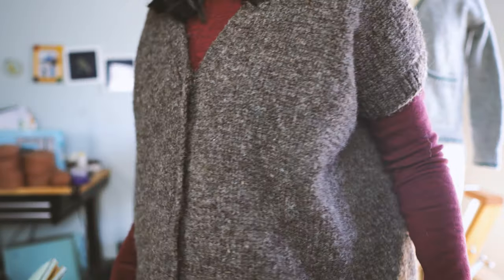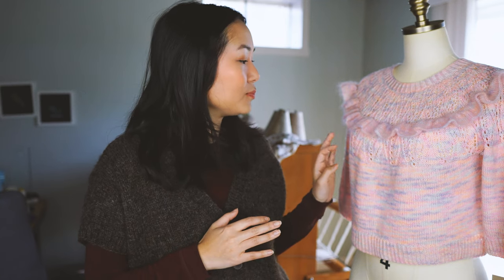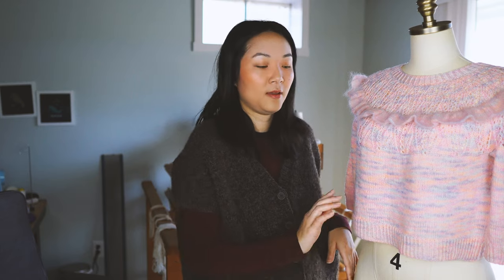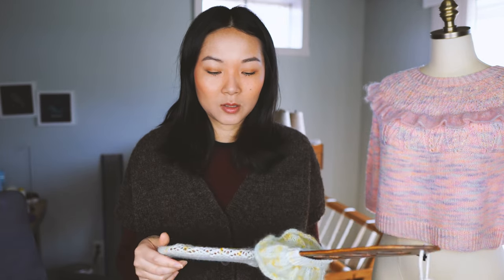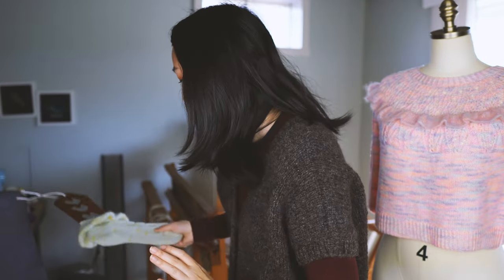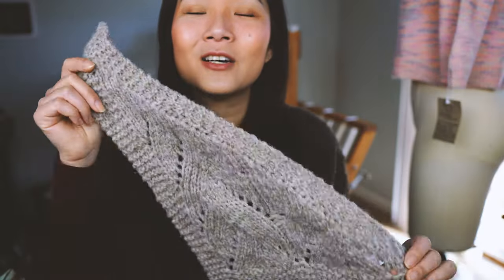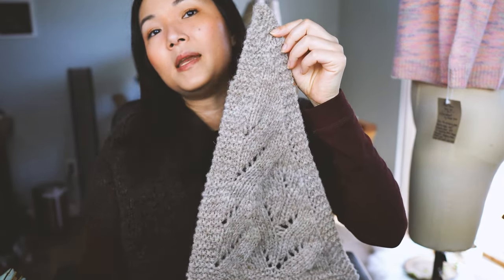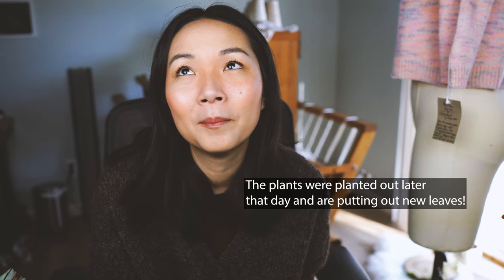28: Knitting, spinning, weaving my way through waning winter ❄️ days & preparing for spring 🌱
This is a channel all about my adventures in the fiber arts as a knitting pattern designer, spinner, weaver, and sewist. Also, I grow a lot of my own food and there's always some talk about food and growing here. :)

Patterns mentioned:
Building Blocks Cardi (available now), shown in Nutiden yarn
Effervescent Pullover (available 3/15)
Oolong Socks (coming end of March)
Meditative Shawl (coming April)

Yarns and Fibers: Mentioned:
Skagit Woolen Works
The Wandering Flock
Everything Everywhere All At Once

00:00 Intro & Building Blocks Cardi
04:11 Spring Vibes Interlude
06:02 Effervescent Pullover Chat
13:48 Inglenook Fibers spinning
15:22 Meditative shawl and Outtro